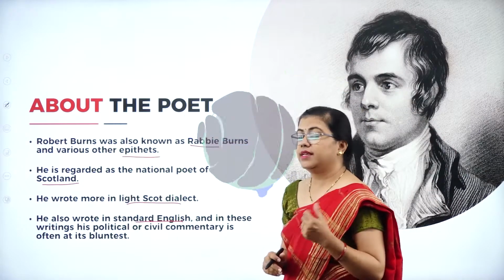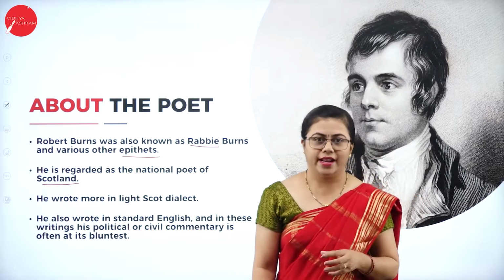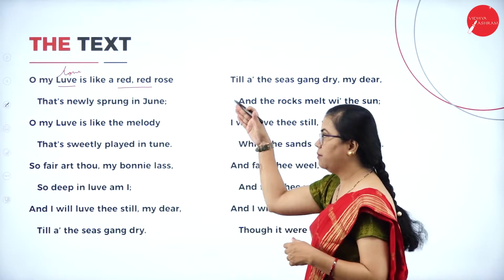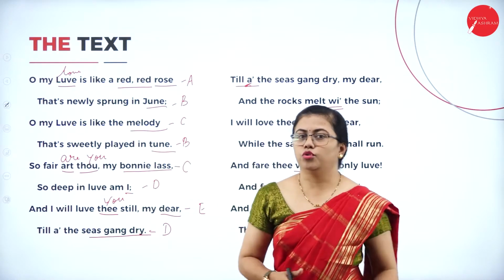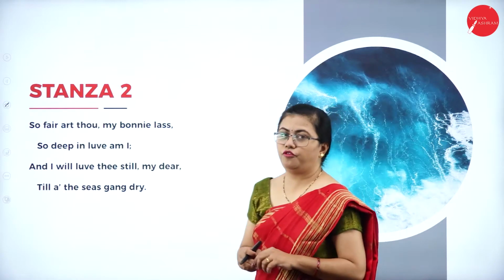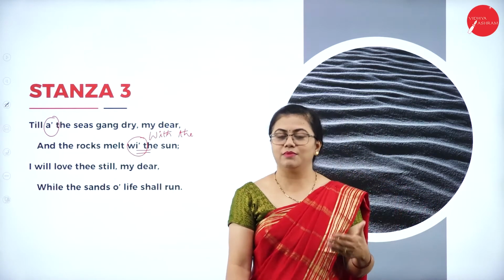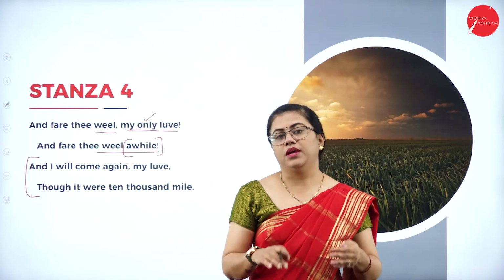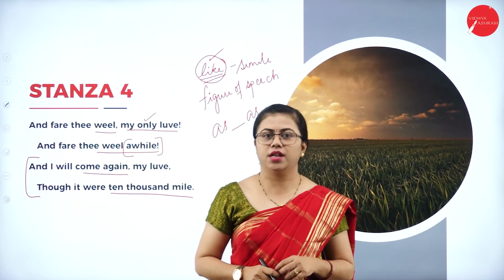DAY 13 | ENGLISH | I SEM | B.COM | O, MY LUVE'S LIKE A RED, RED ROSE | L1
Course : B.COM
Semester : I SEM
Subject : ENGLISH
Chapter Name : O, MY LUVE'S LIKE A RED, RED ROSE
Lecture : 1